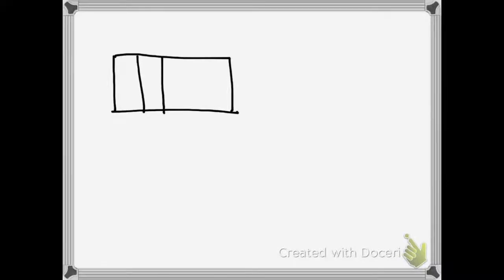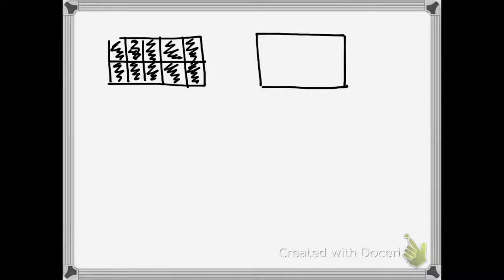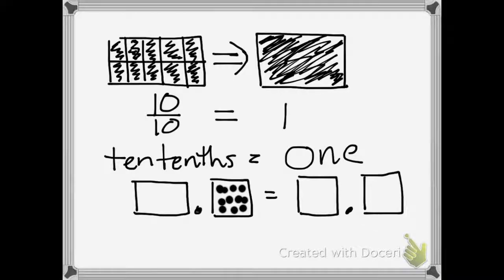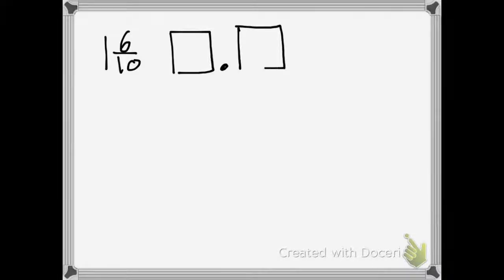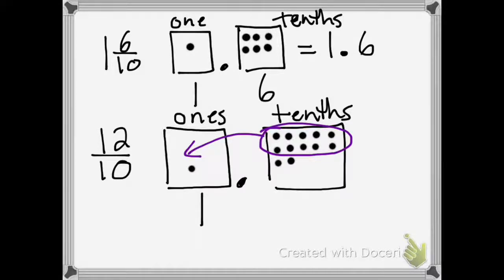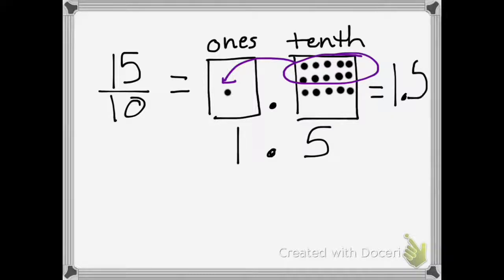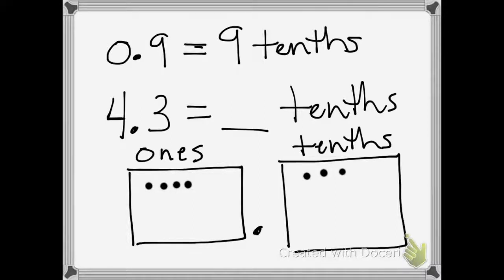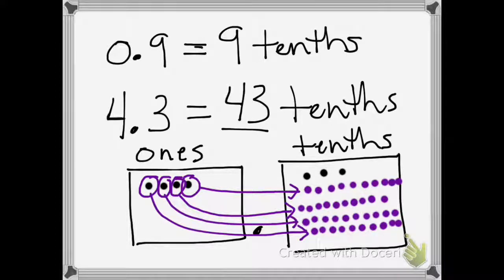Understanding Tenths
Decimal numbers tenths